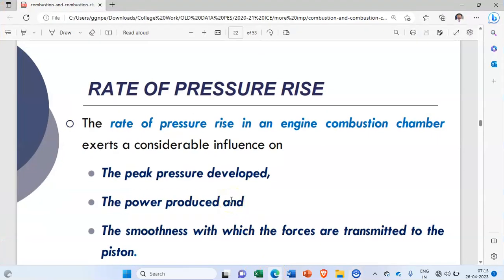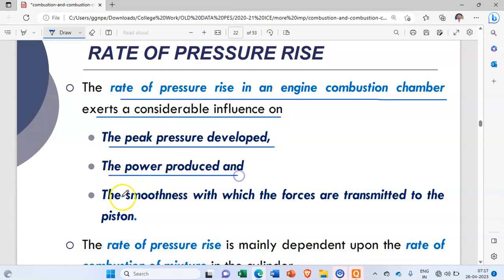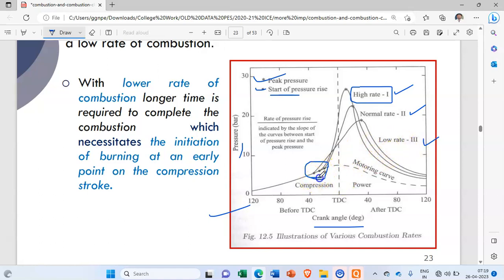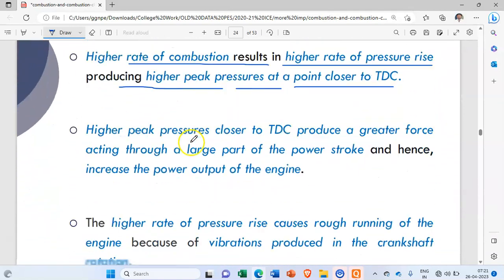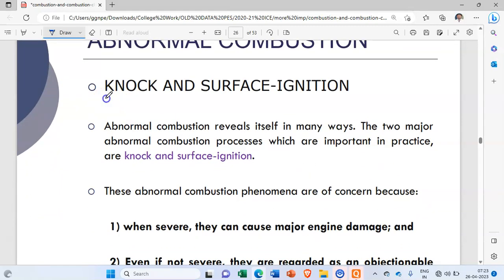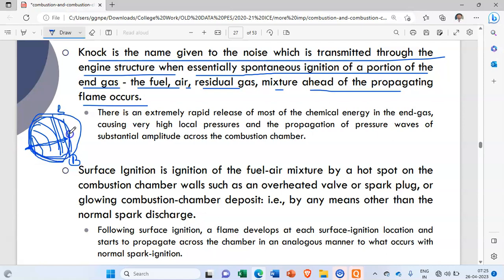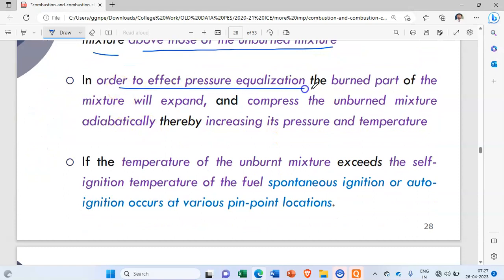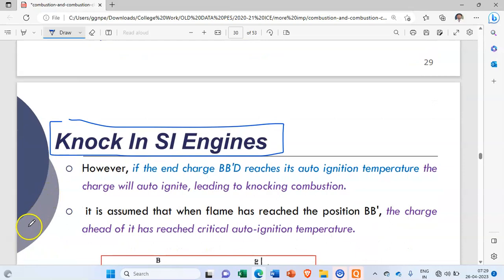RATE OF PRESSURE RISE NORMAL AND ABNORMAL COMBUSTION